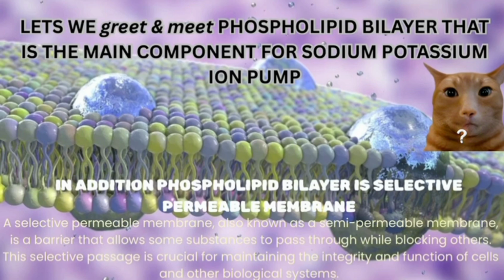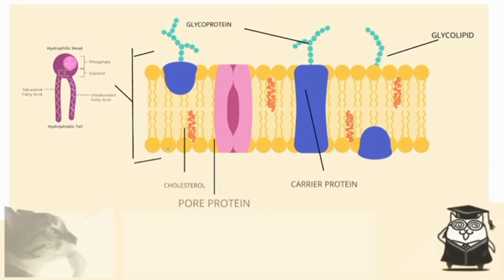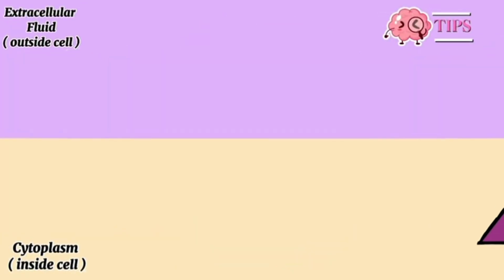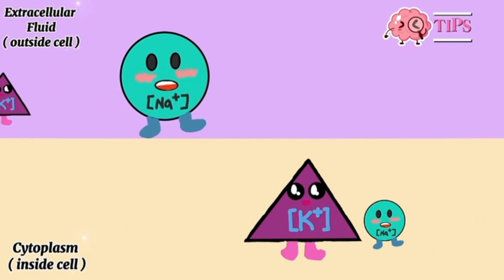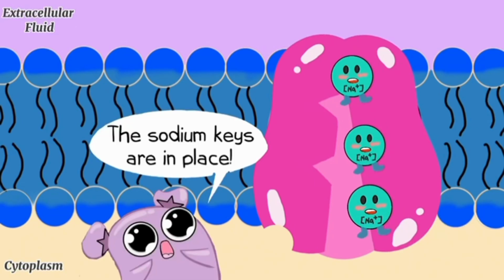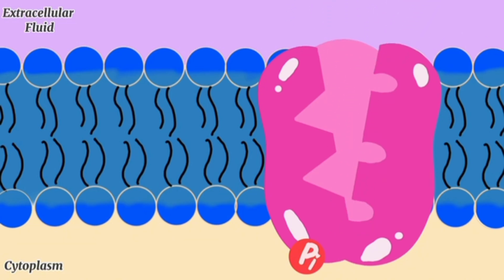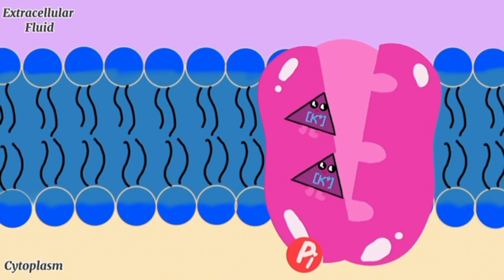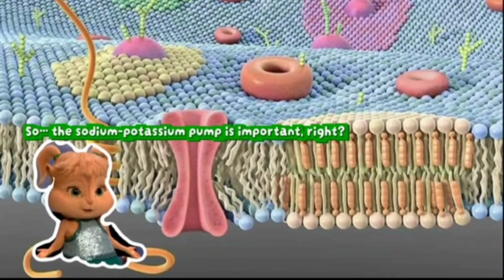SODIUM -POTASSIUM PUMP